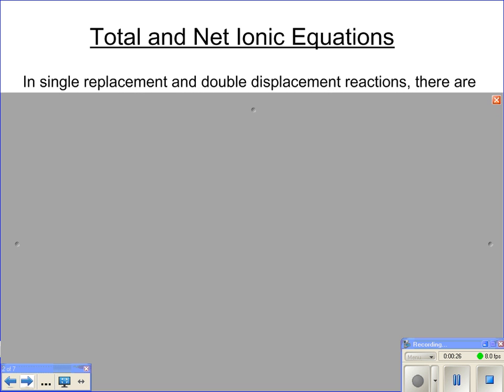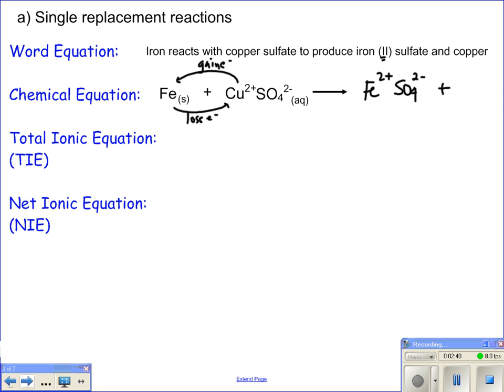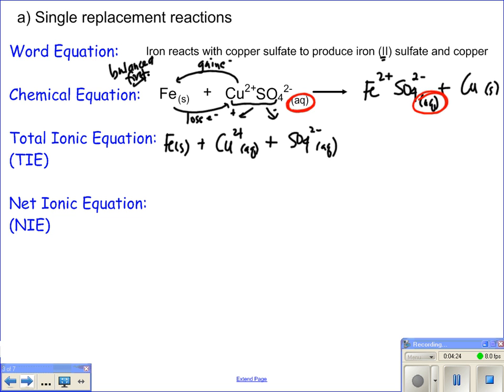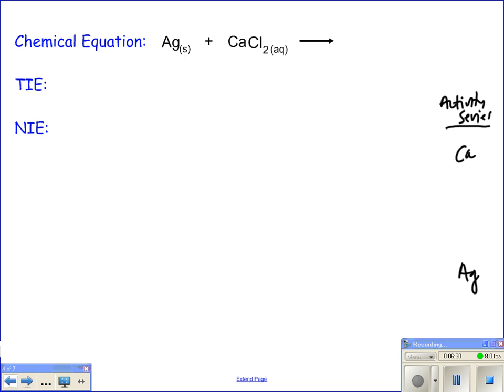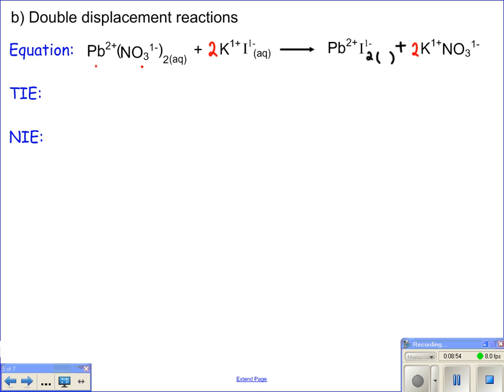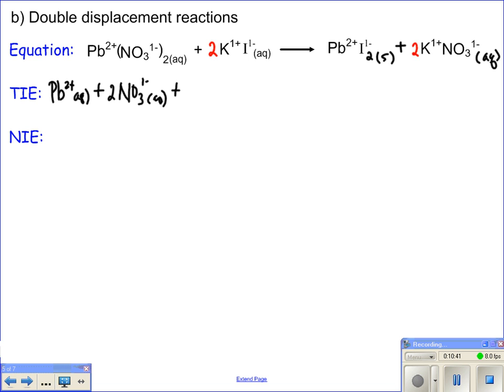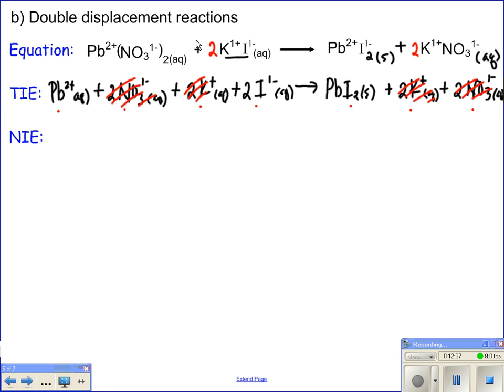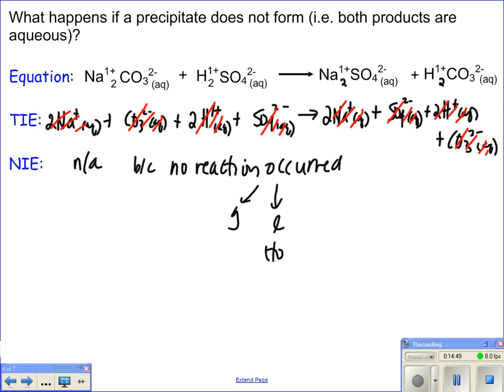U2V6 Total and Net Ionic Equations